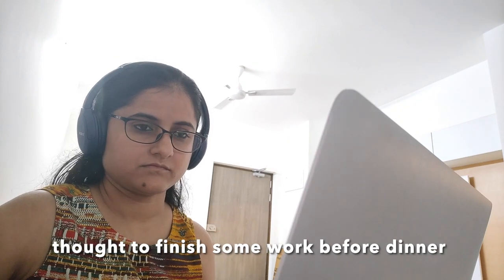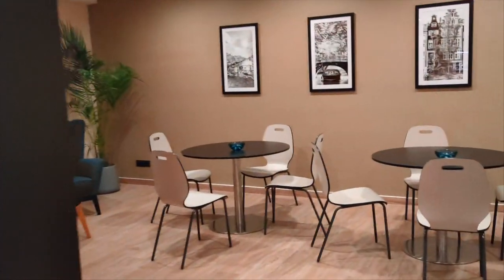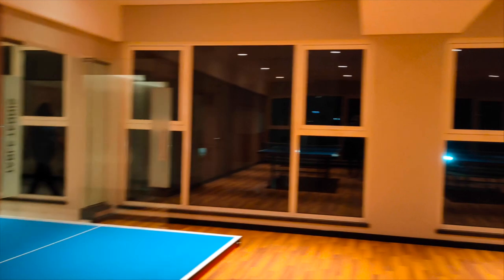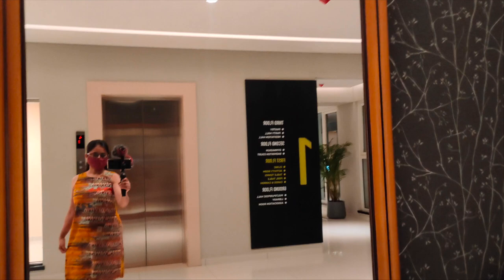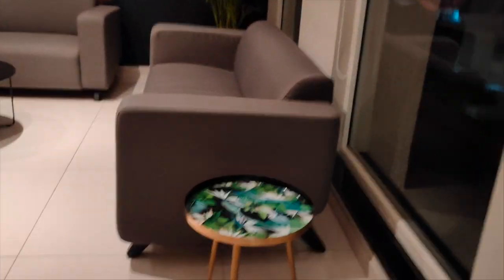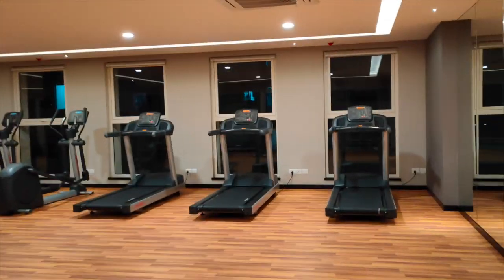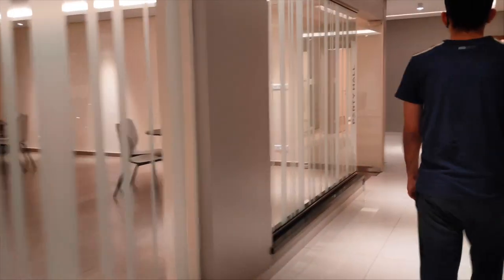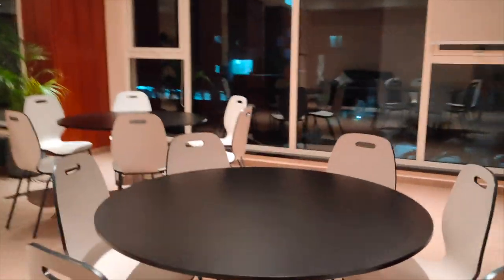Our Society Club House Tour | Weekend Vlog | Bangalore Special | Nancy Gupta Jain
🖇  O U R   S O C I A L  M E D I A   H A N D L E S
🖇 E N J O Y   S T O R E F R O N T
💡Find all the products I have used & the products I recommend
🖇  C H A N N E L   P L A Y L I S T S

🖇  M Y  S H O O T I N G    A C C E S O R I E S :

🎙️ Regular/Voice Over mic
🎙️ Vlogging mic
🎥 Regular Tripod
🎥 Tripod For Vlogging
💾 Hard Disk
💾 Memory Card